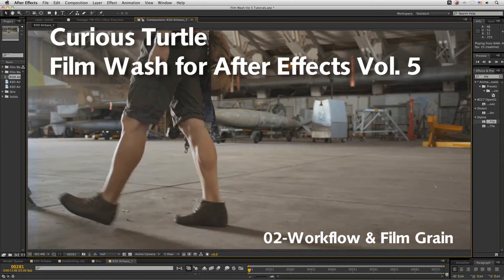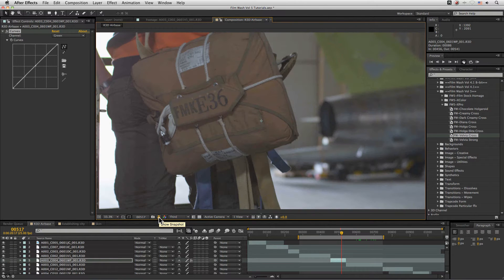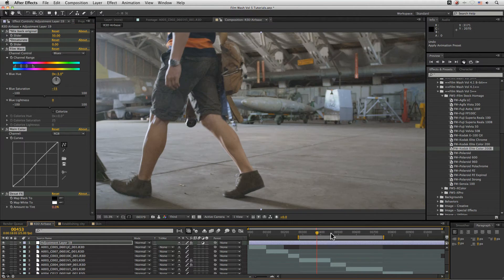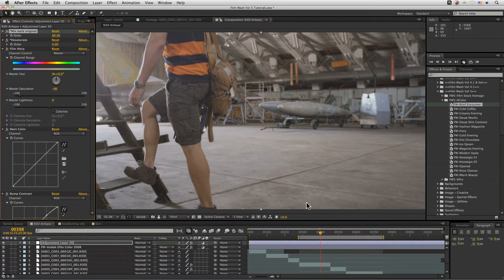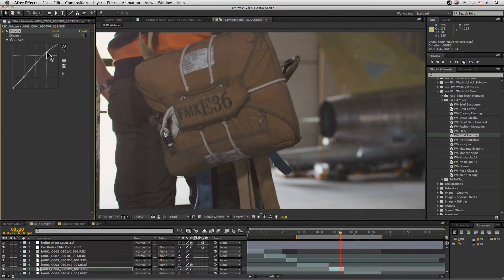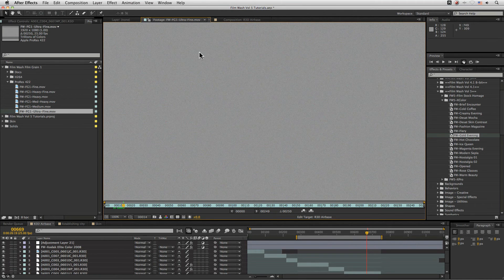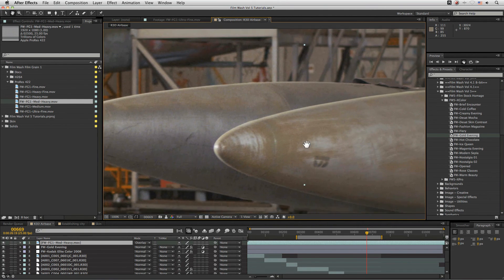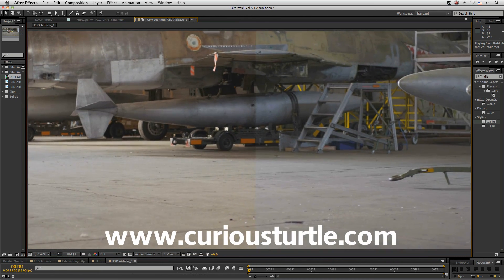Film Wash 5 Tutorial - After Effects - Workflow & Adding Film Grain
A tutorial showing a more advanced workflow for using Film Wash Vol. 5 and After Effects.  It takes you through a standard color correction process.

The final look is created by blending multiple Film Wash effects together.

Finally we look at the importance of film grain to creating the film look we are after.